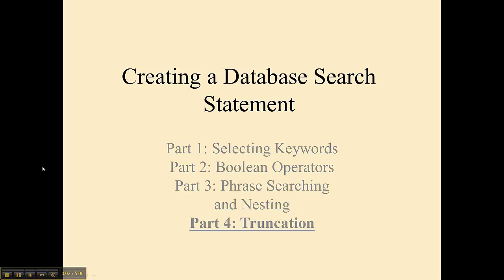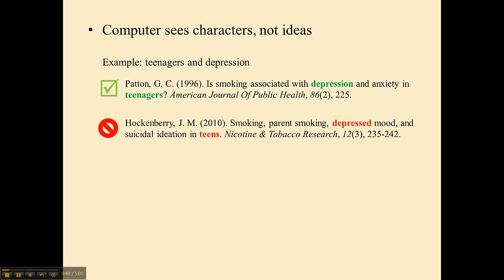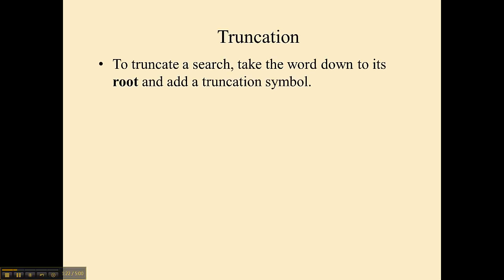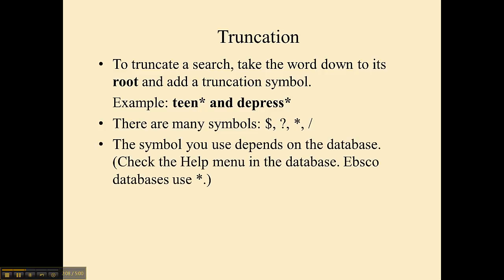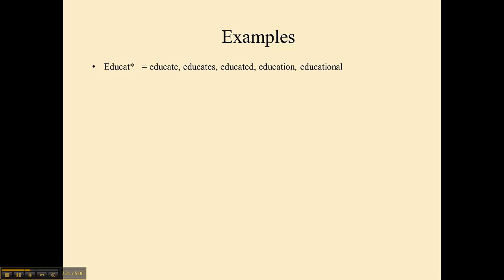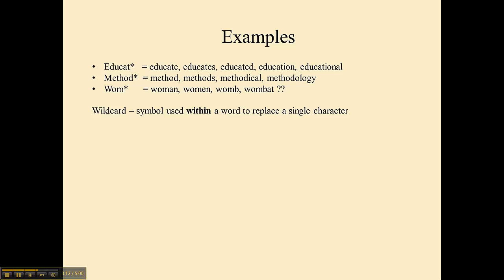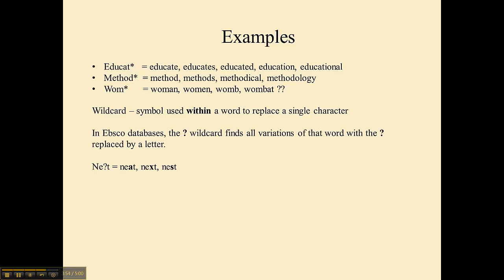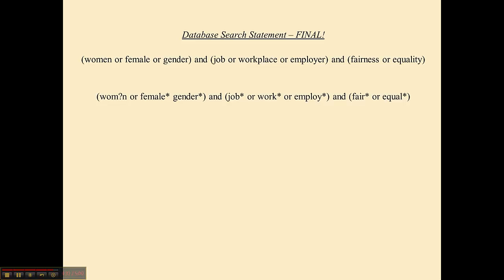Part 4: Truncation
Part 4 in the Creating a Database Search Statement series